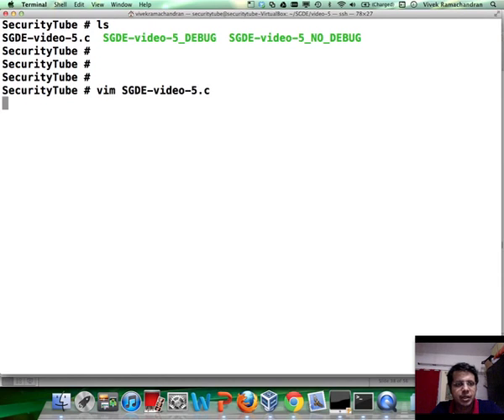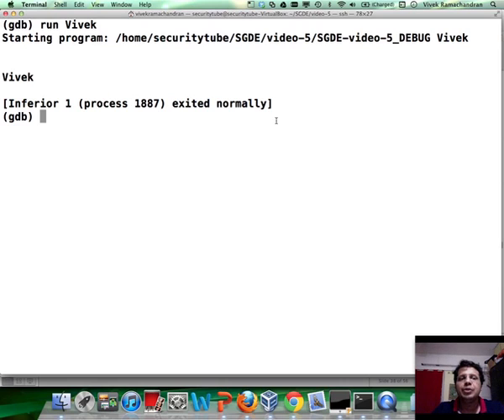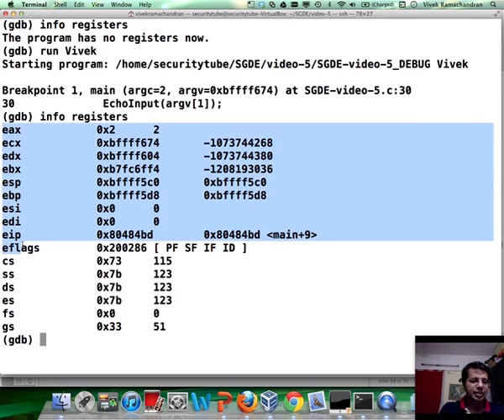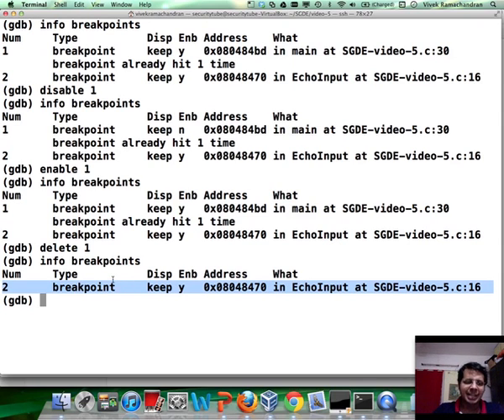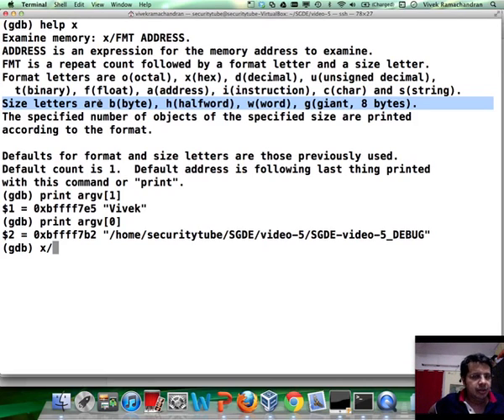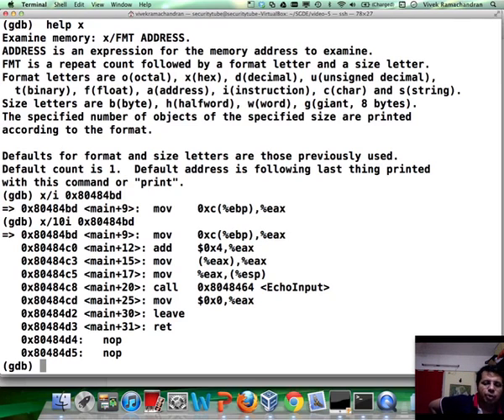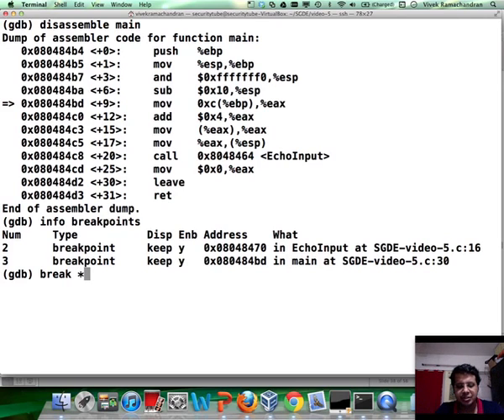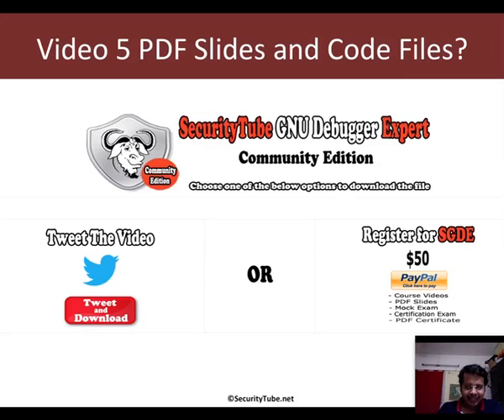SecurityTube GNU Debugger Expert - Part 5: Breakpoints, Examining Registers and Memory